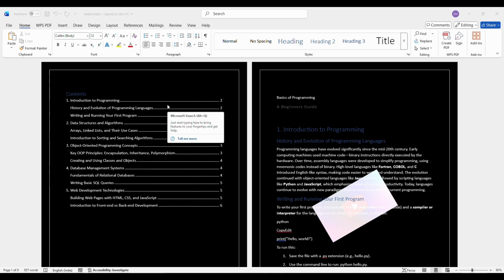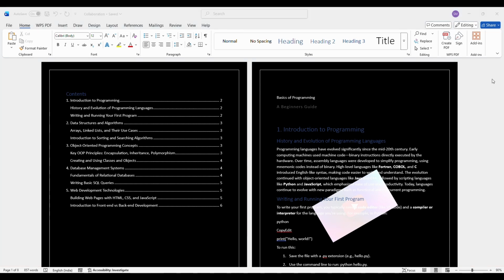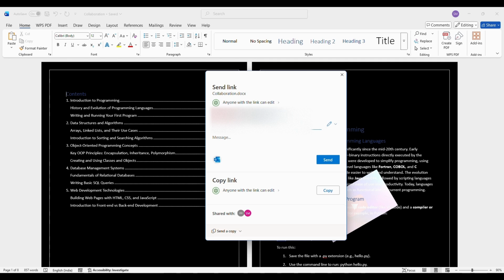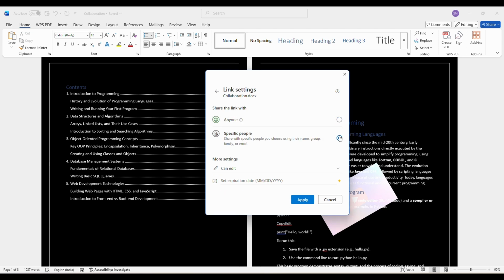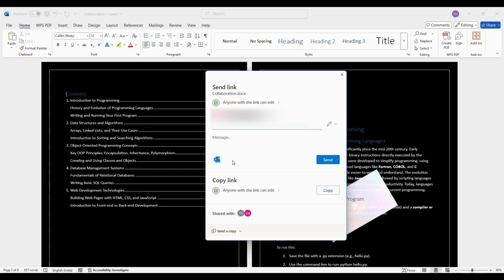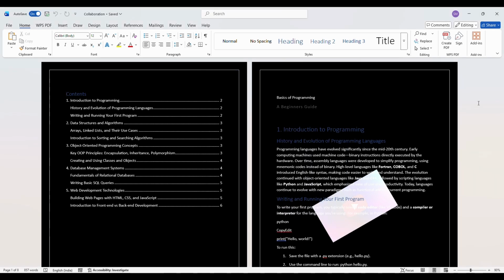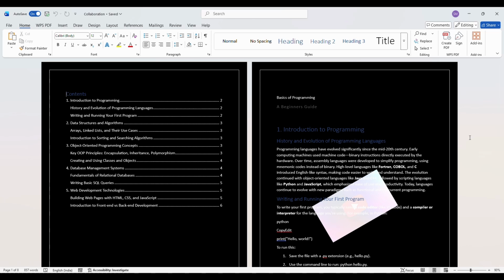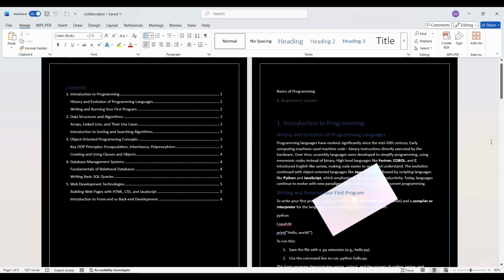How to Collaborate in MS Office | Share Files and Grant Edit Permission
Learn how to share files and collaborate in MS Office with this simple, step-by-step tutorial. Whether you’re using Word, Excel, or PowerPoint, this video shows you exactly how to upload your file to OneDrive or SharePoint, share it with others, and give EDIT access to specific people.

You’ll also understand the difference between:
✔ Anyone with the link
✔ Specific people
✔ People with existing access
✔ View vs Edit permissions